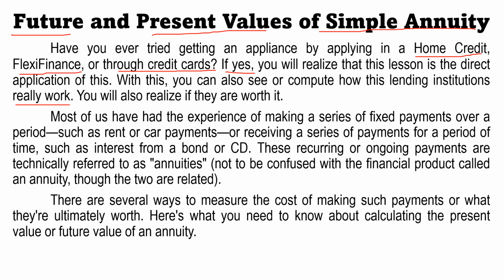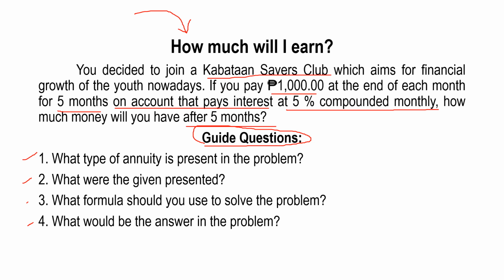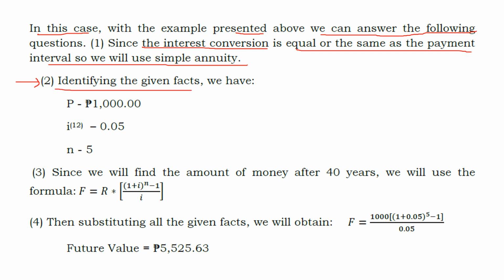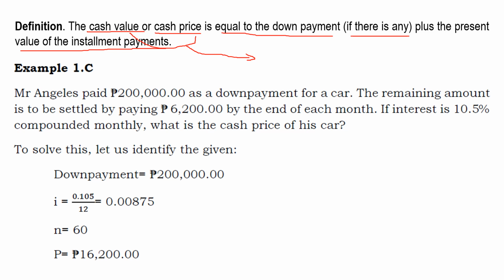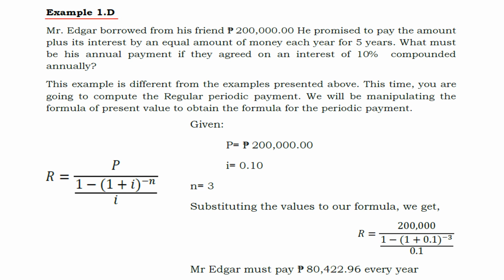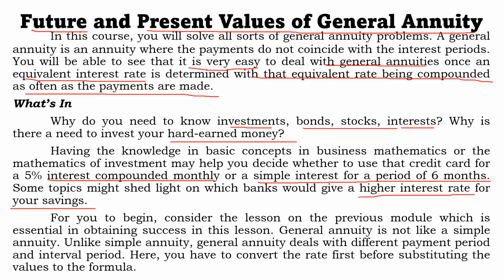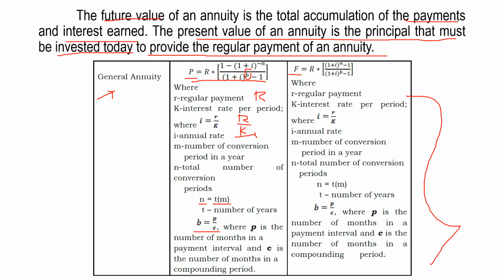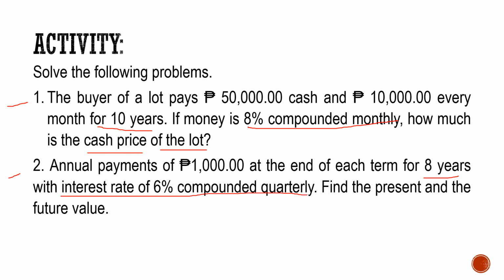FUTURE AND PRESENT VALUES OF SIMPLE AND GENERAL ANNUITIES | General Mathematics | Quarter 2-Module 5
FUTURE AND PRESENT VALUES OF SIMPLE AND GENERAL ANNUITIES
At the end of this video lesson, you are expected to:
1. Identify the given facts and choose the proper formula to be used in computing for the future and present value of simple and general annuities.
2. Compute the future value and present value of simple and general annuities.